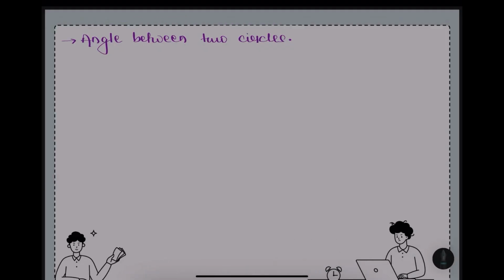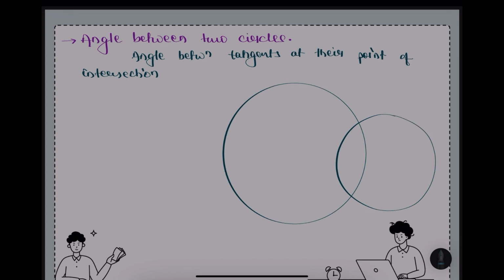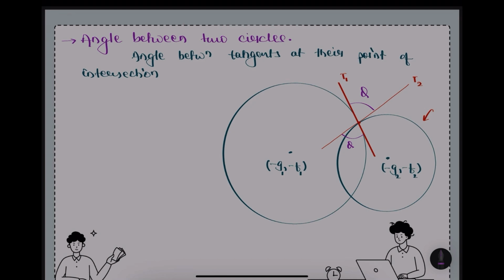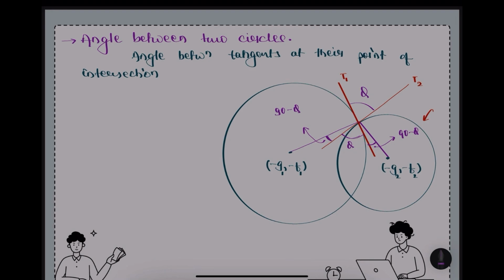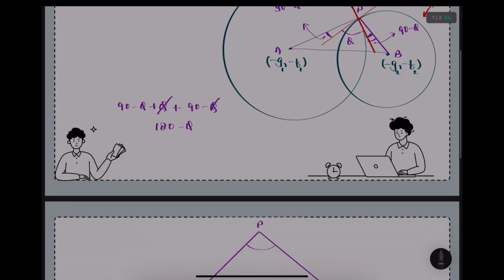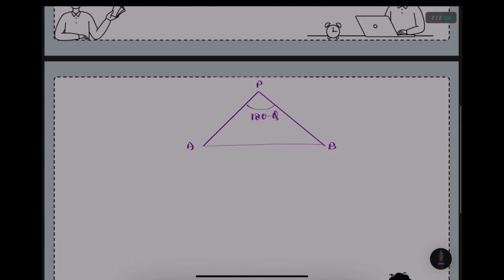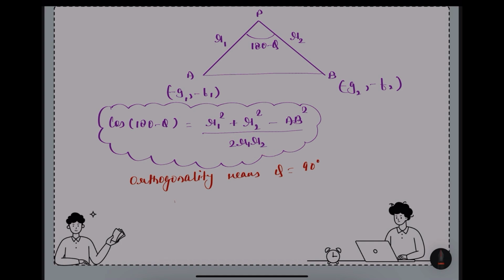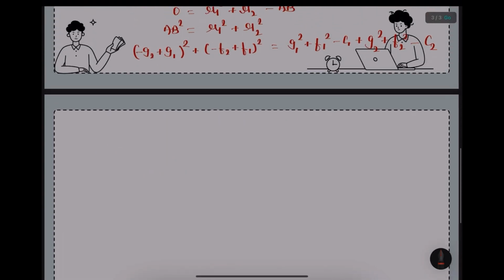Angle between two circles | Circle | Class 11&12 | Conic Sections | ‪@MathFlix_08 ‬